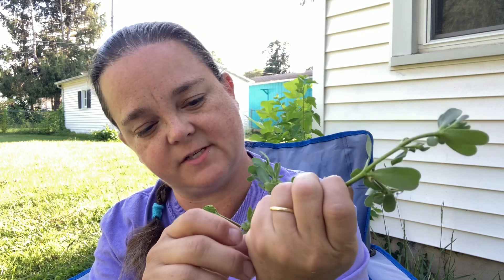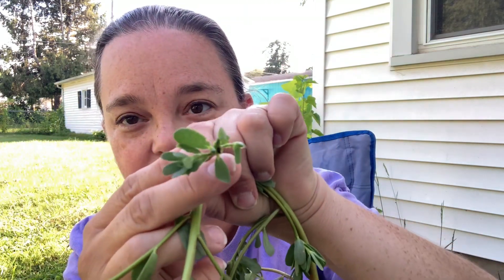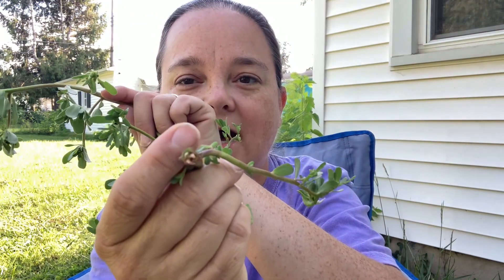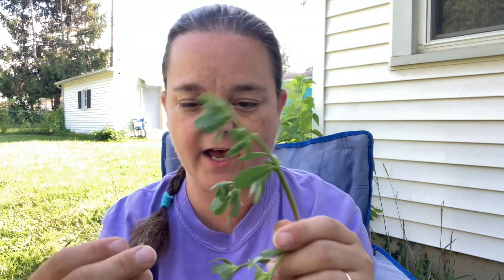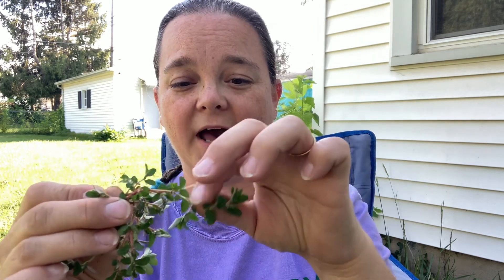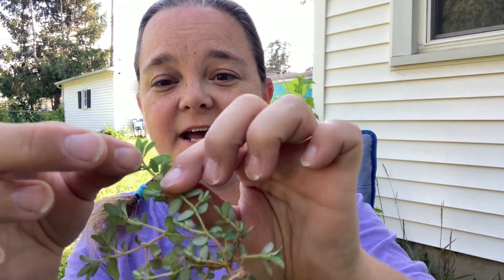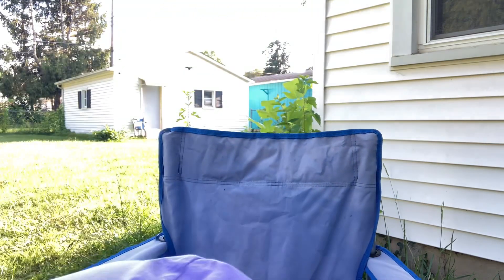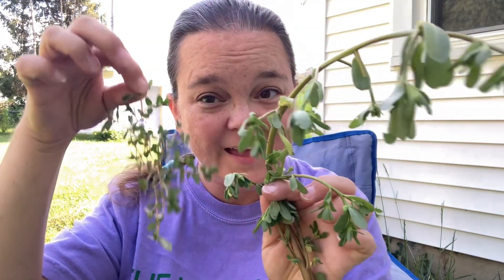Purslane- Weed of the Week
Come and learn about the "weed" of the week, Purslane! It is delicious, nutritious, and a medicinal powerhouse! We'll talk about how to identify purslane, nutritional value of purslane, and how to cook using purslane!